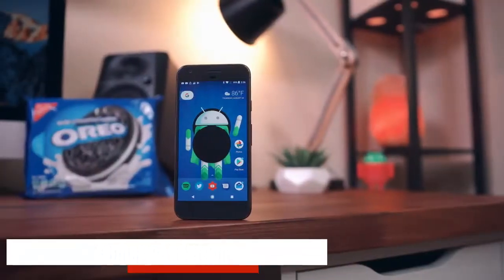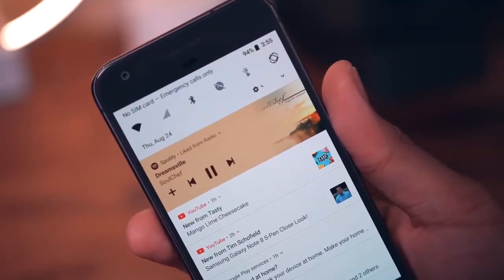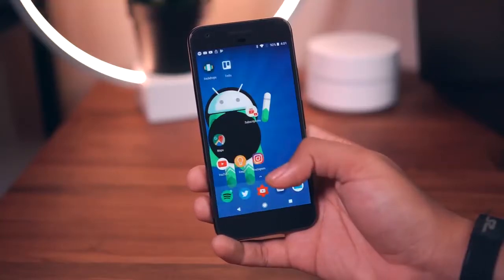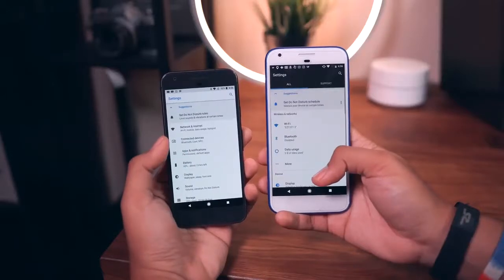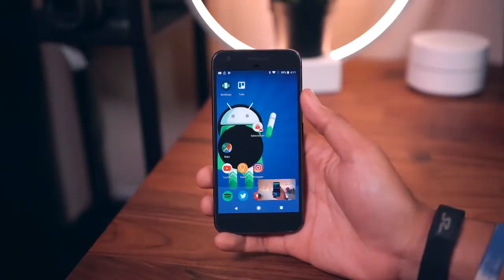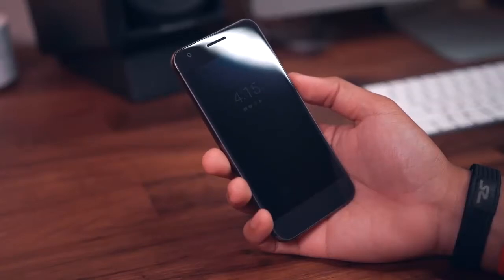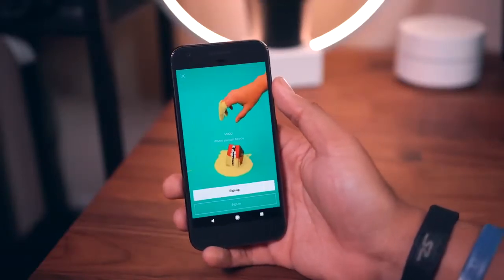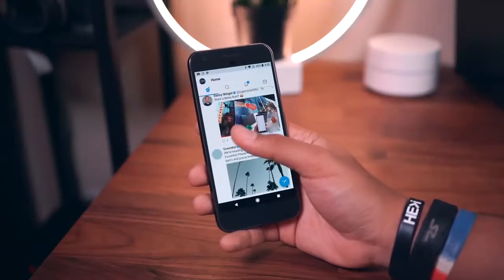What's new in Android 8 0 Oreo ll Android 8.0 Oreo Official Review! ll Features!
Good Bye